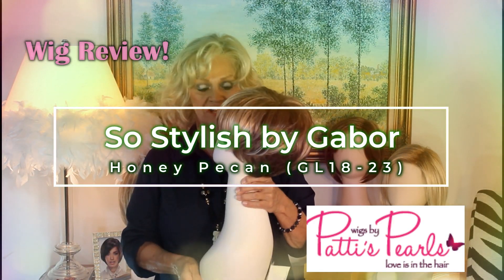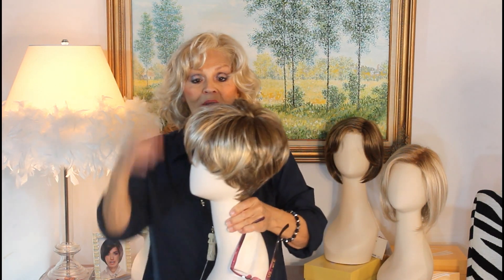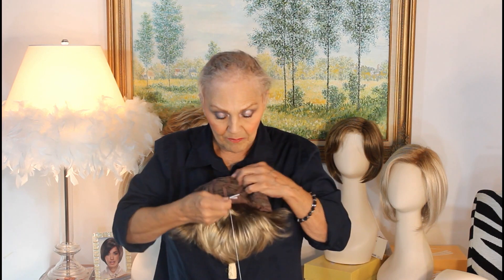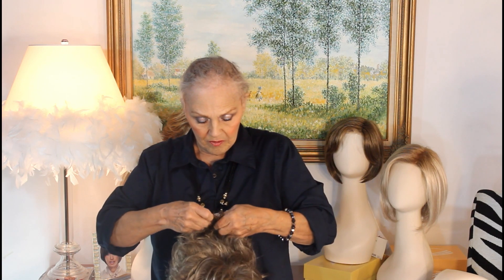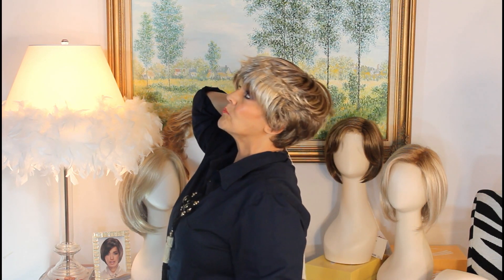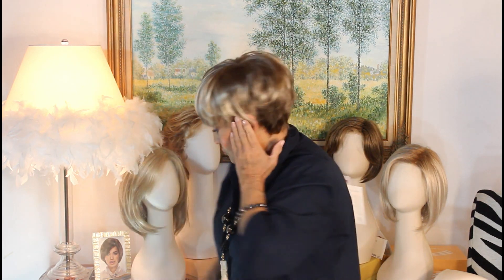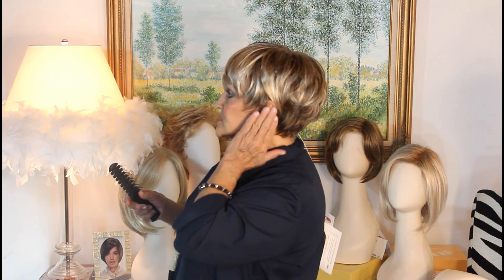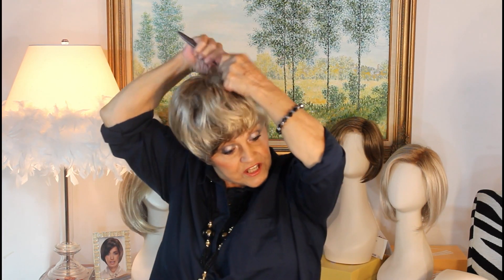Wig Review: So Stylish by Gabor in Toasted Pecan (GL18-23)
Patti reviews So Stylish by Gabor in Toasted Pecan (GL18-23).